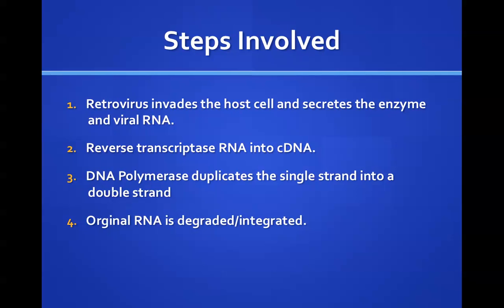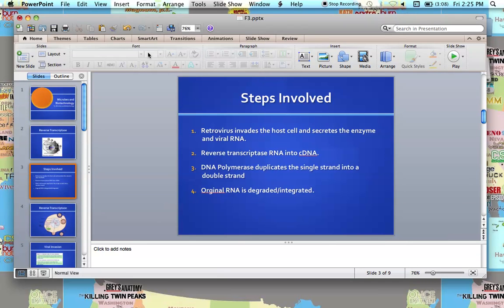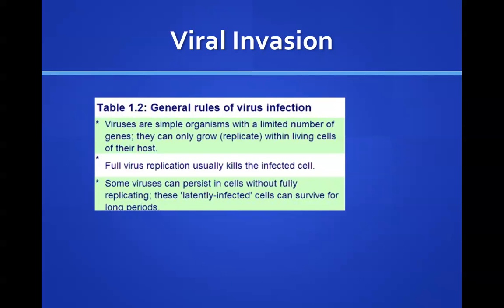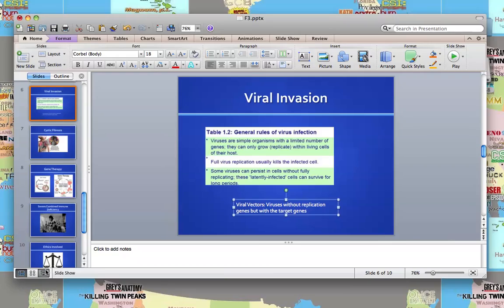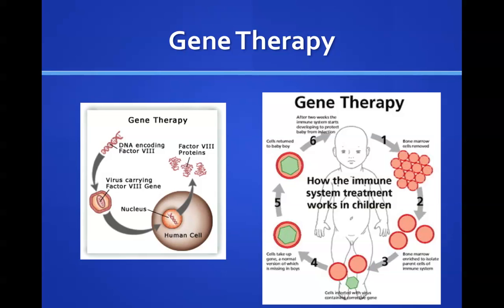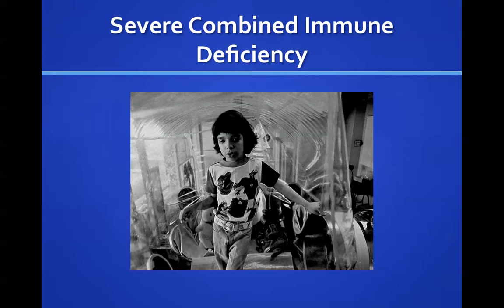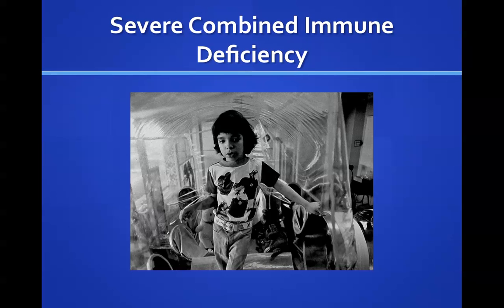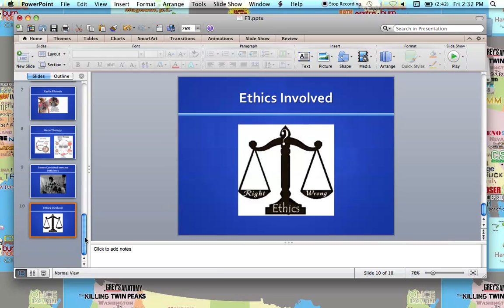IB Microbiology (Option F) Podcast 3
This is my podcast for the third unit in the F section for the International Baccalaureate program. It is Microbes and Biotechnology.